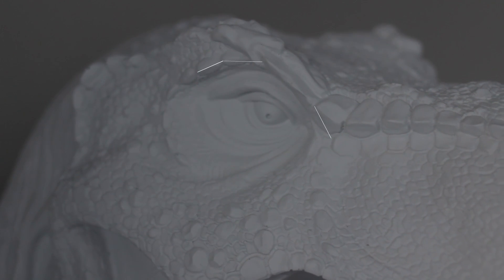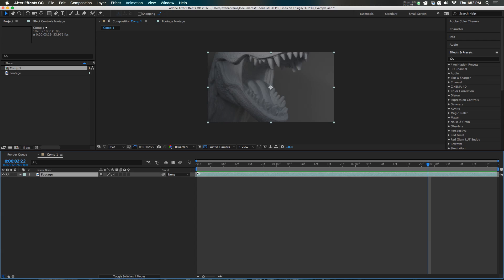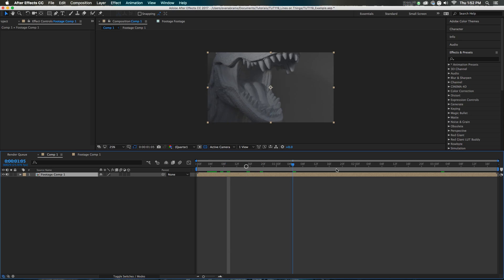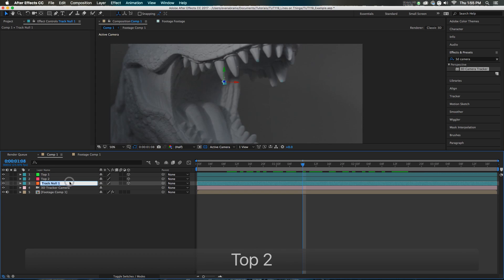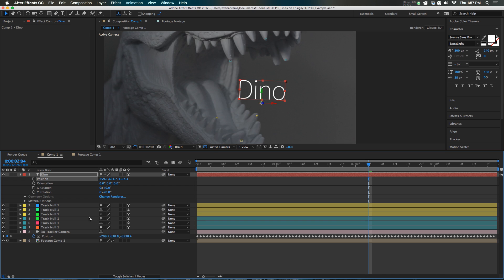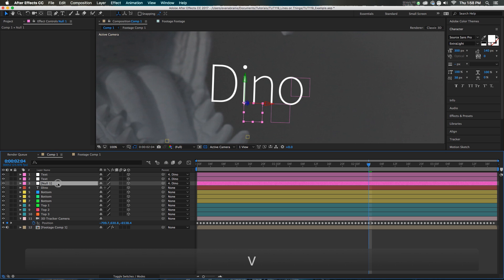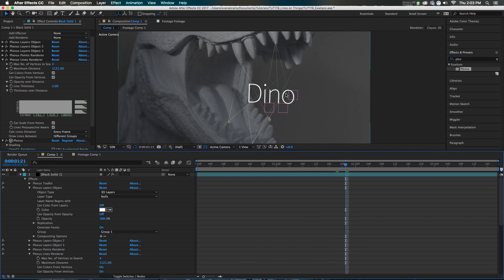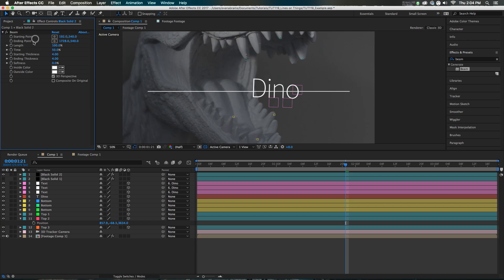Put Lines on Things - Adobe After Effects tutorial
Put lines and point in real footage in 3D. That's 3 dimensions of lines and points in your footage. We'll be stabilising, solving, tracking, and inserting lines and point into your scene. It takes about 3 steps, uses a lot of nulls, and features this lovely dino wall decor.

Warning! This tutorial makes use of Plexus, a 3rd party plugin. If you want to check that out, you can get it BUT if you watch till the end you can see how we do the same thing with NOT Plexus at all.